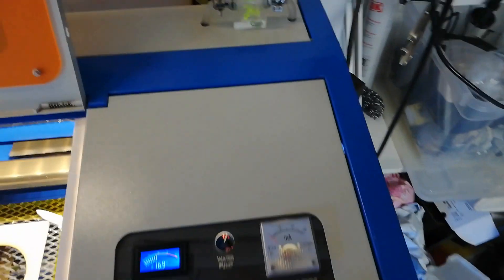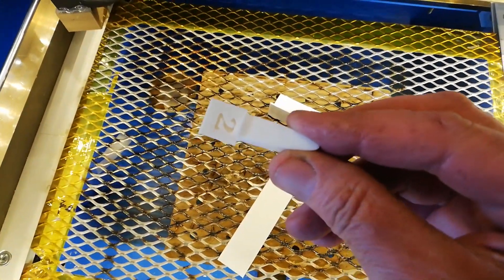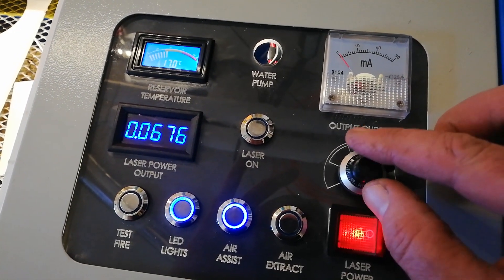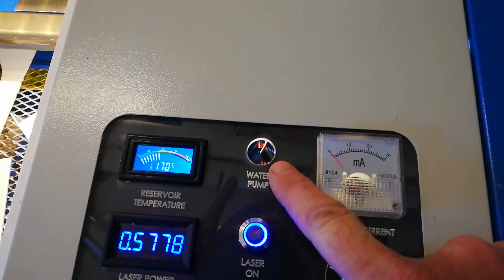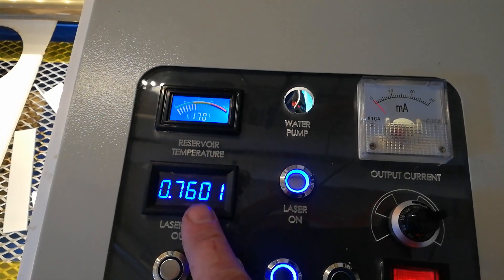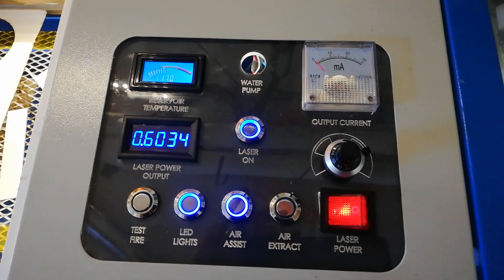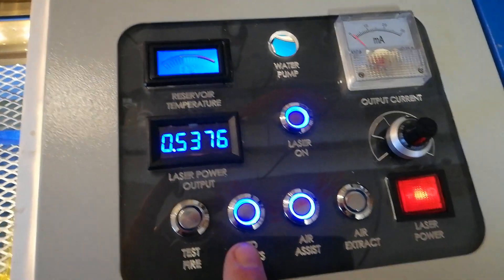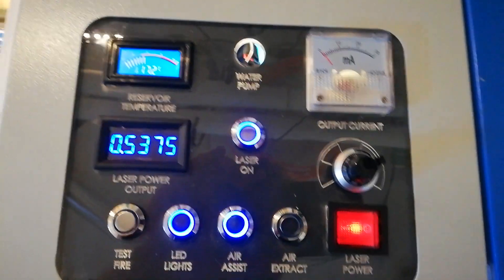K40 Laser control panel best upgrade under $10.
An update on my upgrades that i have made recently and a few pictures I have been working on.
1K Rotary pot
Digital readout;
24 Volt cooling fan

LED Thermometer 3 Way FlowMeter For Water Cooling Liquid Cooler System

LED switchers
Make sure that you order 1 momentary switch and 5 on/off latch switchers.